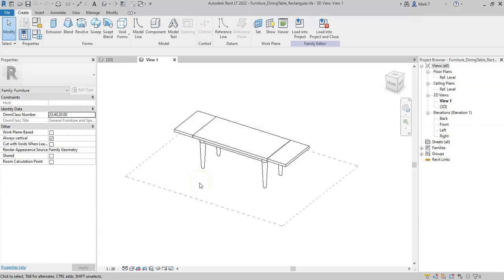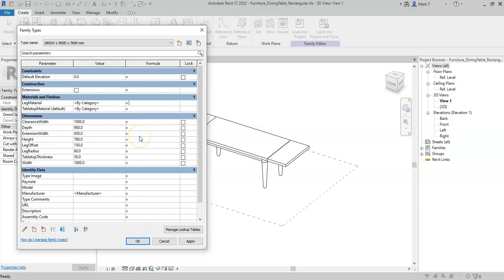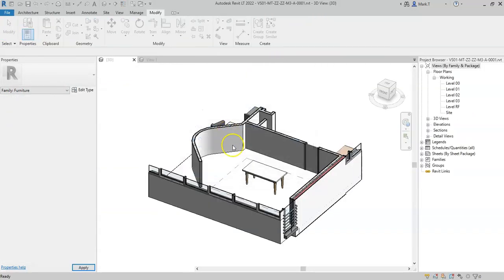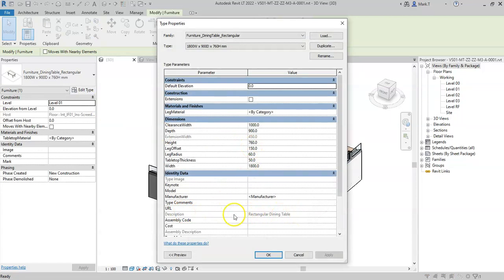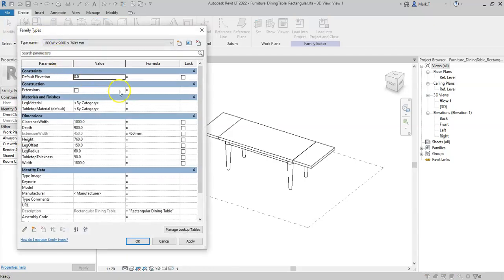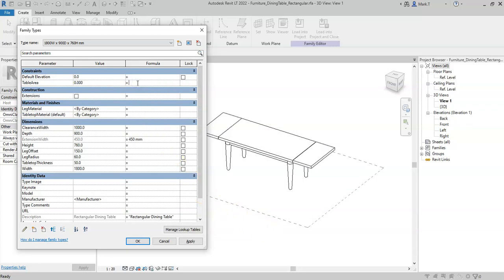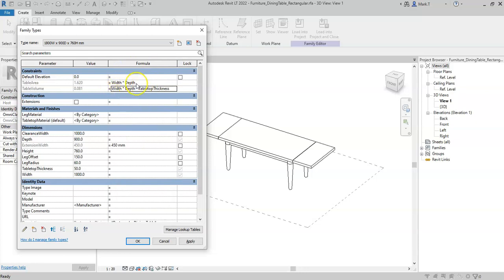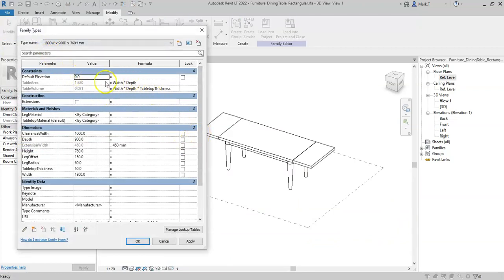Intro. to Revit Families - Formula - Basic Syntax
Learn the basic formula syntax that can be used in Revit families to boost control and integrity.